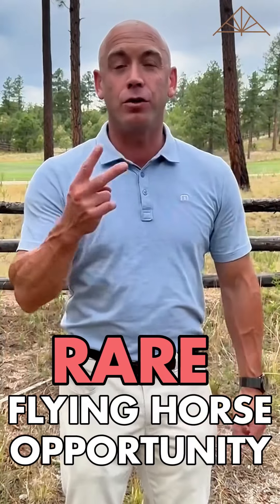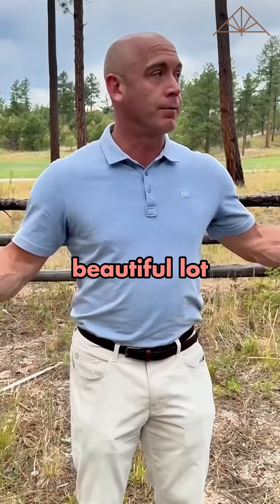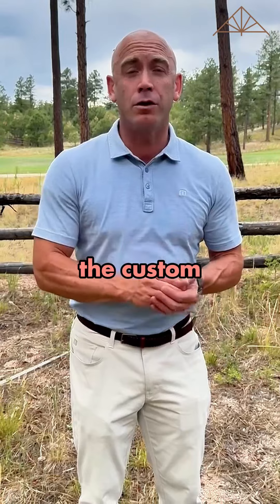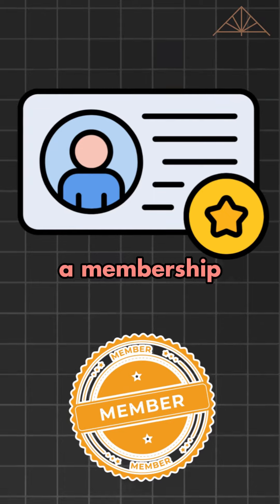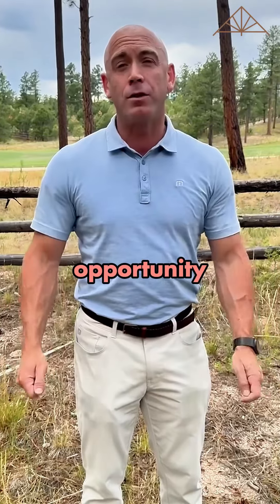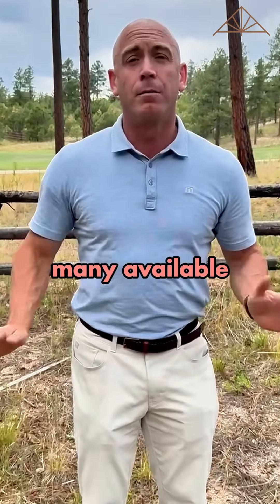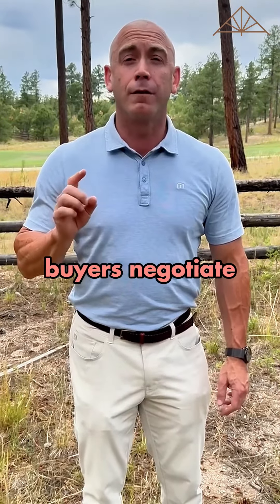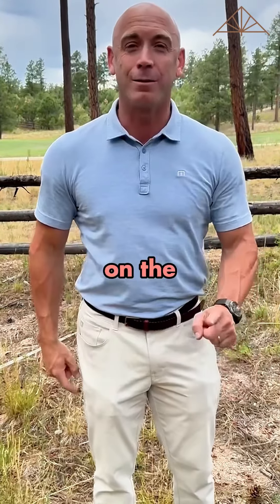Unveiling a Rare Flying Horse Opportunity! ✨🏡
Discover the pinnacle of luxury living in Colorado Springs with Finch & Gable Real Estate Co.
This week's exclusive video showcases an extraordinary opportunity in the coveted Flying Horse community.
Watch now to envision your new home!